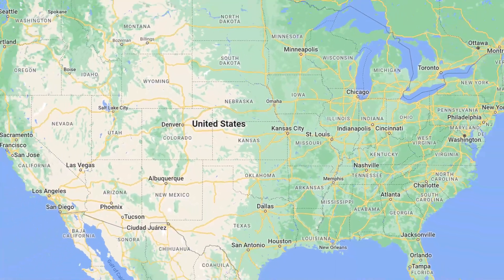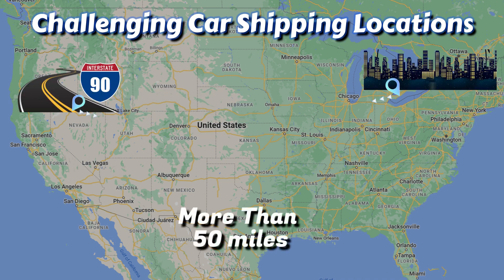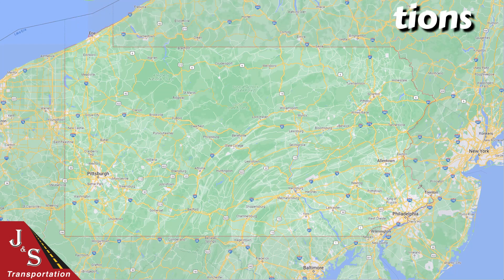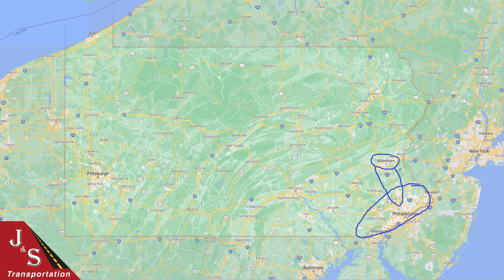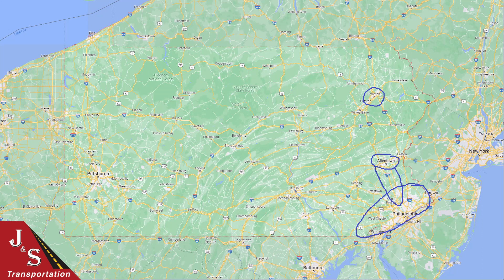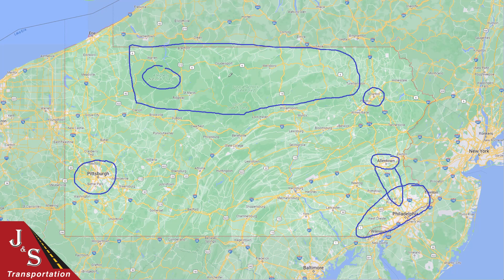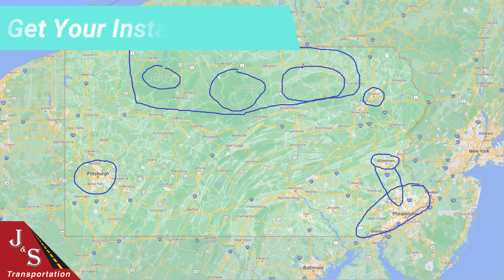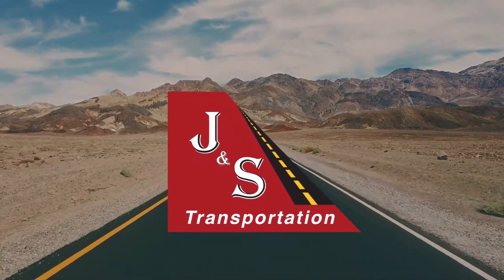Pennsylvania Car Shipping - Best Car Shipping Locations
Find out the best car shipping locations and the most challenging car shipping locations in Pennsylvania. Get an instant quote to ship a car to or from Pennsylvania